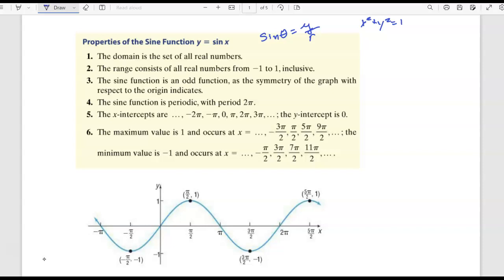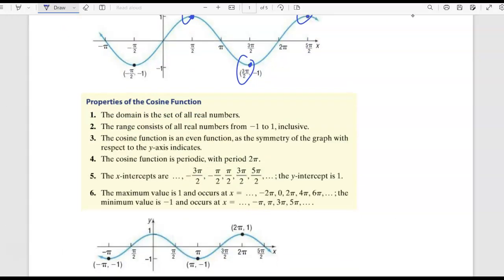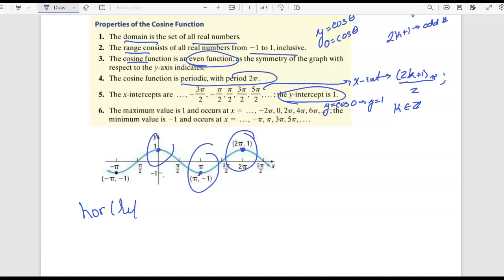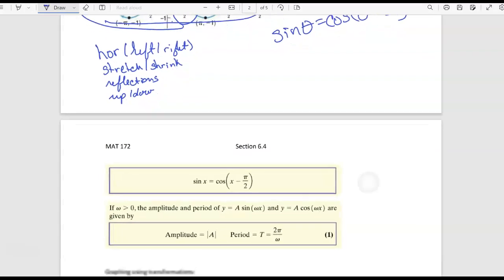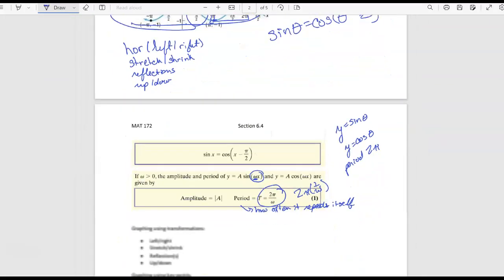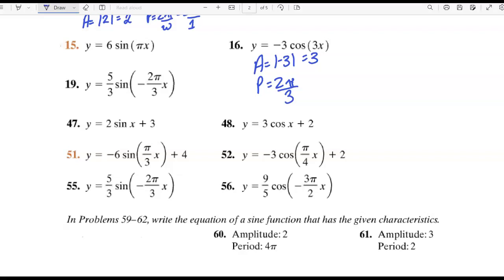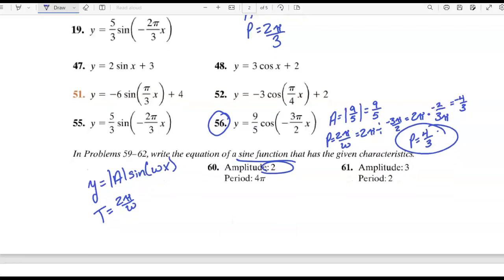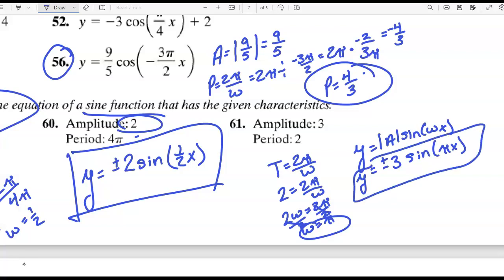MAT 172 Section 6.4 pt 1